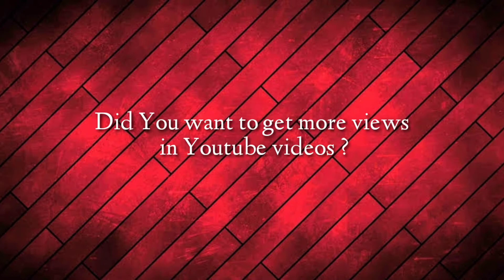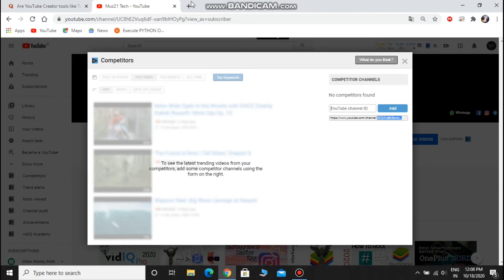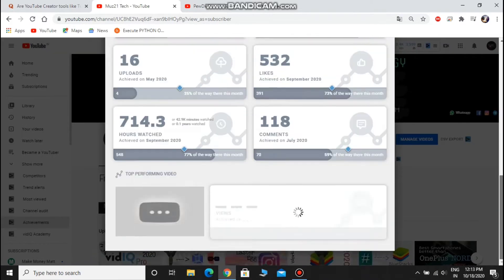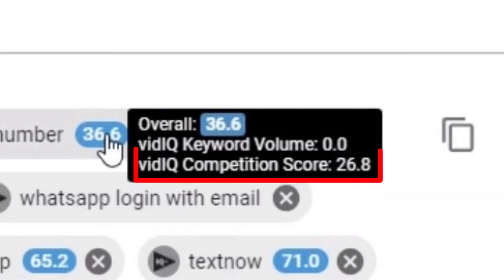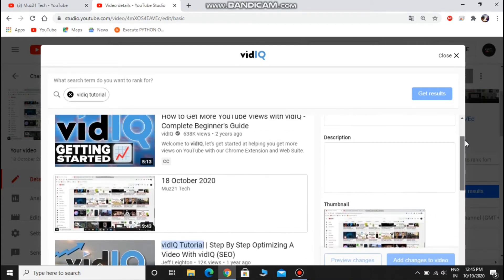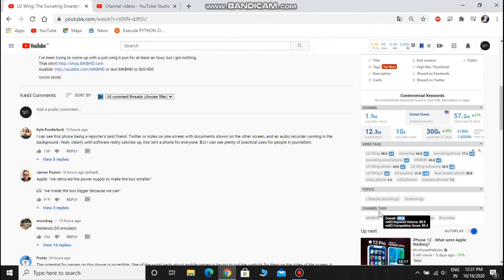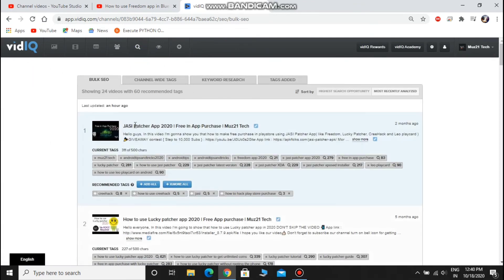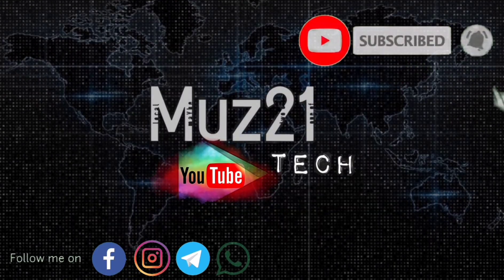How to Get More YouTube Views with vidIQ | vidIQ Tutorial | Muz21 Tech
Hello guys, Some of the youtube Beginner's know about VidIQ tool, But most of the youtubers didn't know about that, So In this video I'm gonna tell you the how to GROW your Youtube Channel  fast with VidIQ tool ( The complete tutorial )

You can also see others Youtube video's Tags and details 🤫😈👹

( ⚠️ I'M SURE THAT YOU WILL EASILY GROW YOUR CHANNEL TO THE TOP, IF YOU WATCH THIS VIDEO fully )

so,

How to use vidiq
vidiq
 youtube seo
vidiq vs tubebuddy,
vidiq tutorial,
vidiq review,
vidiq keyword research,
vidiq boost,
vidiq gaming channel,
vidiq tags,
vidiq android,
vidiq boost tutorial,
vidiq boost review,
vidiq boost worth it,
vidiq chrome extension,
vidiq copyright,
vidiq description,
vidiq extension android,
vidiq for youtube,
vidiq how to get more views,
vidiq is safe or not,
vidiq is safe or not in tamil,
vidiq keyword engine,
vidiq keyword score,
vidiq keyword research hindi
vidiq boost tutorial,
vidiq boost review,
vidiq boost video,
vidiq boost how to use,
vidiq boost benefits,
vidiq boost free crack,
vidiq boost trial
get more views on youtube,
get more views on youtube videos,
which category get more views on youtube,
how to get more views on channel,
get more views for youtube,
get more views free,
get more views fast,
how to get get more views on youtube,
how to get more views on youtube,
get more views in youtube
youtube tips for beginners,
youtube tips and tricks,
youtube tips official,
youtube tips tamil,
youtube tips to grow your channel,
youtube tips and tricks 2020,
youtube tips and tricks bangla,
youtube tips and tricks for beginners,
youtube tips and tricks in tamil,
youtube tips and tricks in hindi,
youtube tips bright side,
youtube tips by technical guruji,
youtube channel growth tips,
tips to grow youtube channel,
youtube channel description tips,
youtube tips for new youtubers,
youtube tips for beginners gaming,
youtube tips for small channels,
youtube tips in english
youtube hacks for students,
youtube hacks and tricks,
youtube hacks to grow your channel,
youtube hacks for beginners,
youtube hacks for android,
best youtube hacks,
cool youtube hacks,
youtube hacks for views